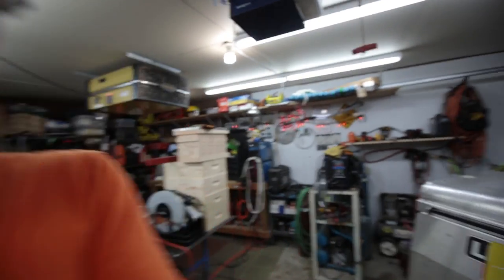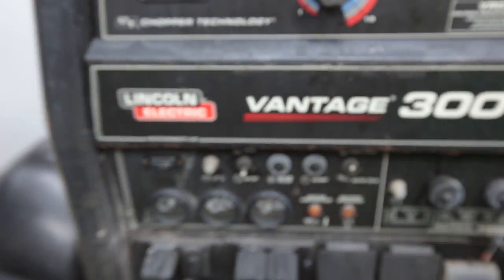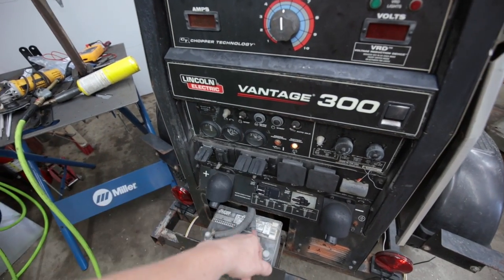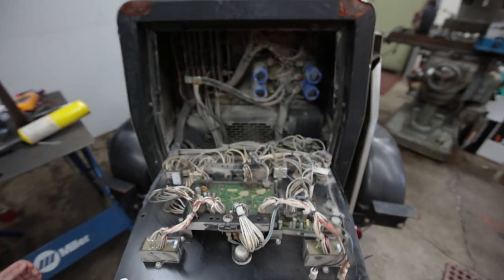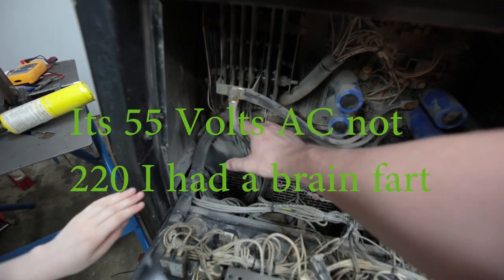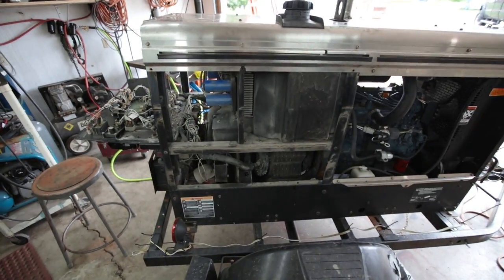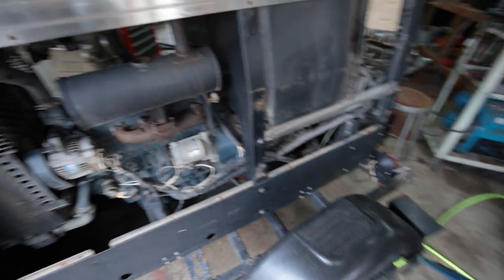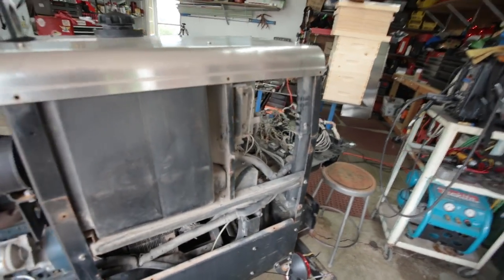So I Picked up my Lincoln Vantage 300 Welder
So I drove down to new orleans and picked up my 2012 Lincoln Vantage 300 Kubota. Now I have to get it working